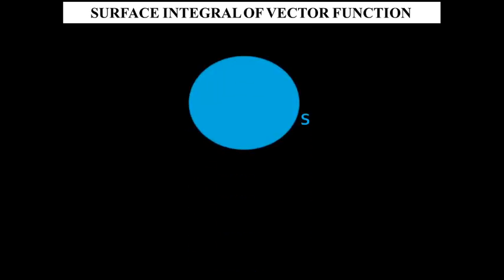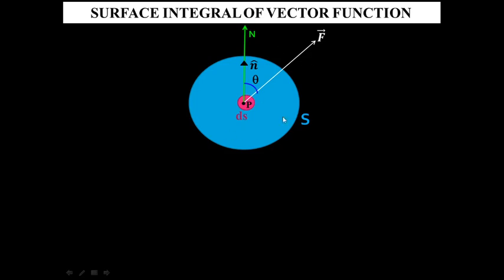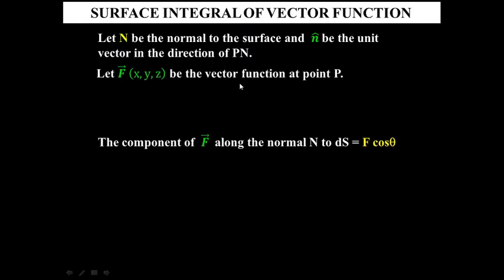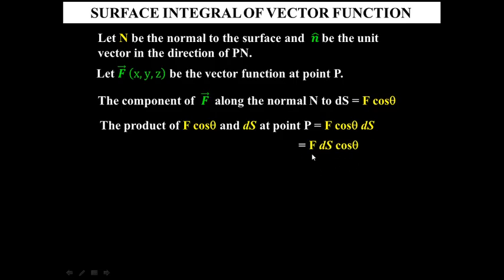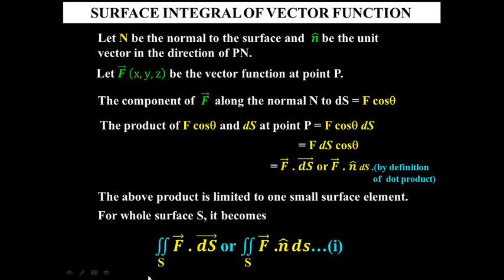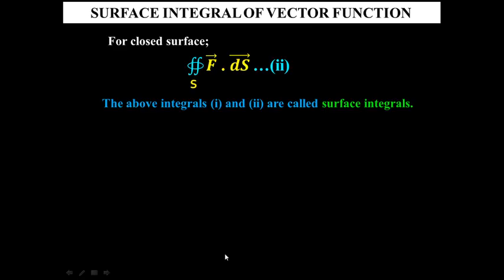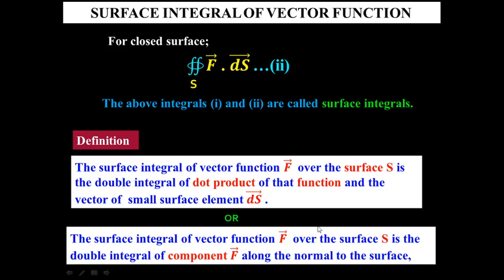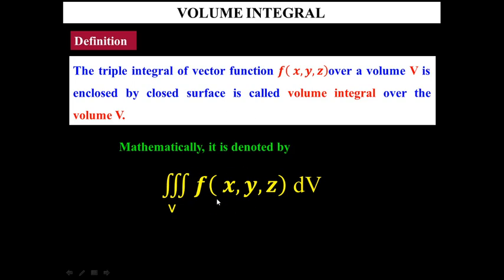Surface and Volume Integral of Vector Function || Definition & Importance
The current lecture speaks about the surface and volume integral of vector function, mathematical expression and their importance. The video ends with the definition and related expression of surface and volume integral.